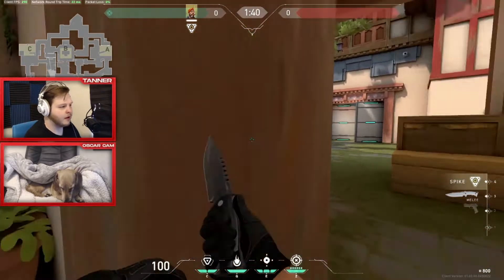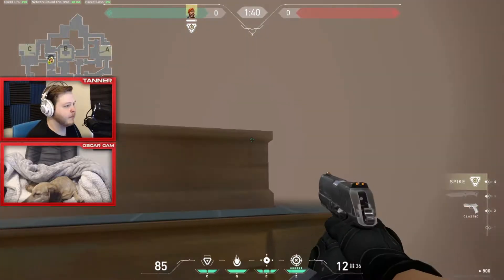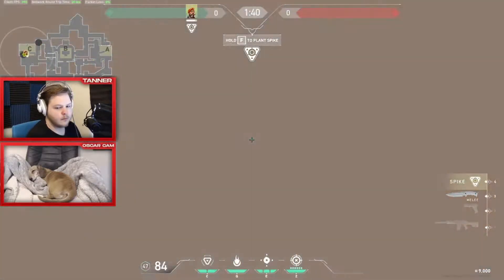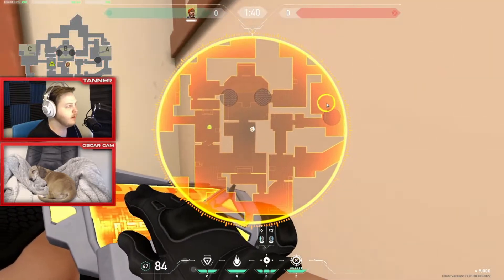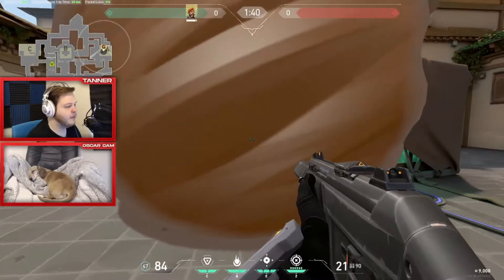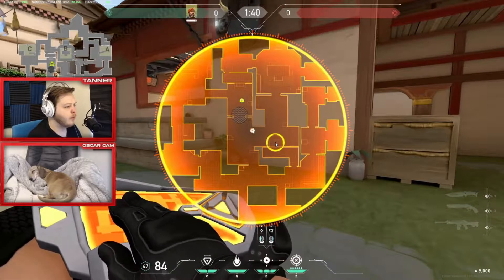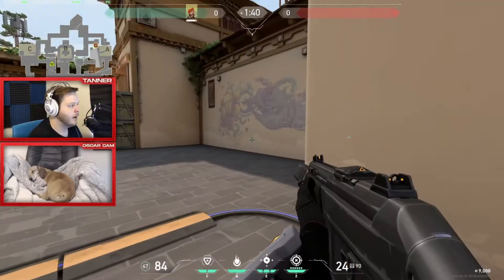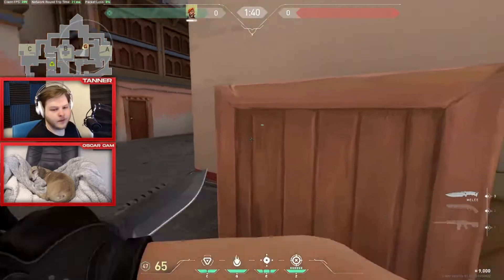How to play Brimstone on Haven! | Tanner